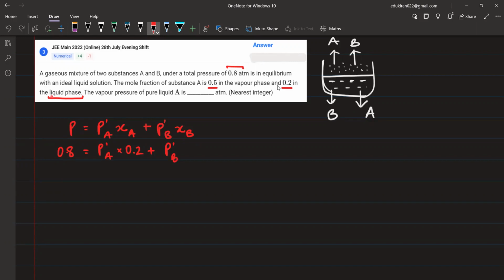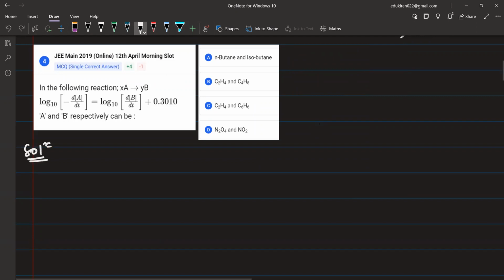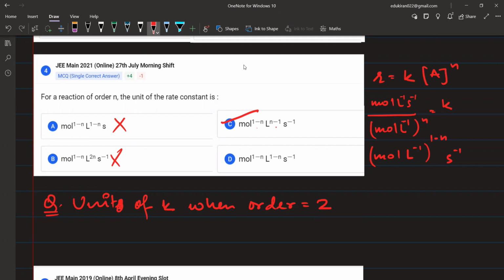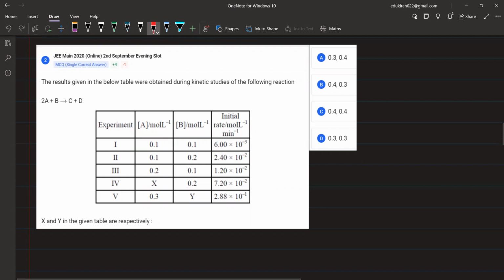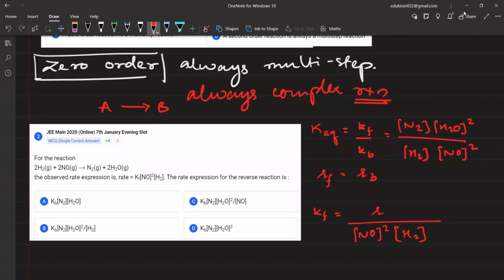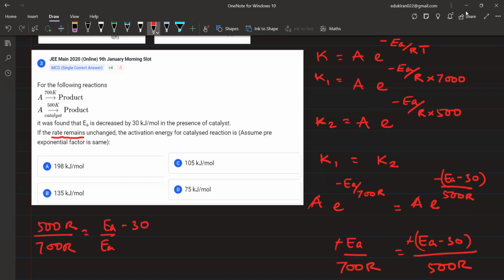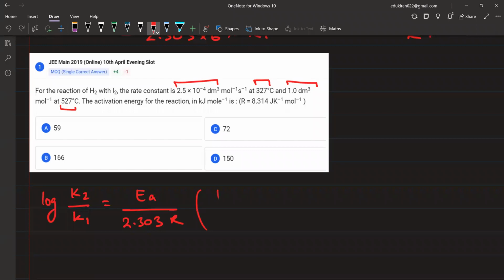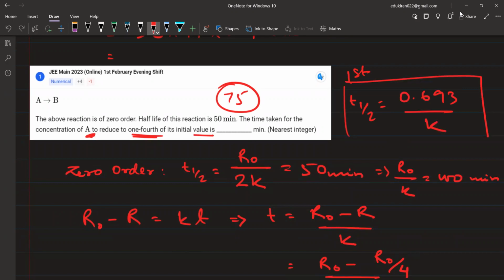Learnivio | Chemical Kinetics | JEE Crash Course | 22-03-2023